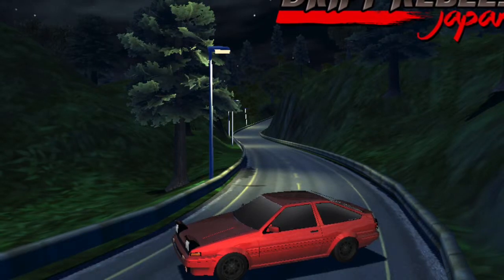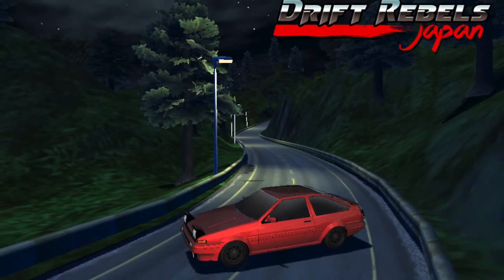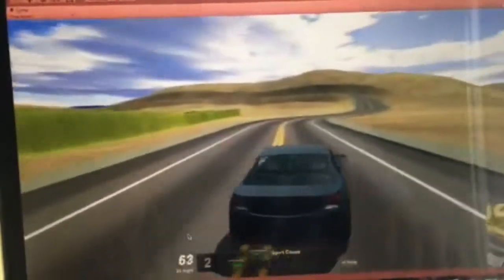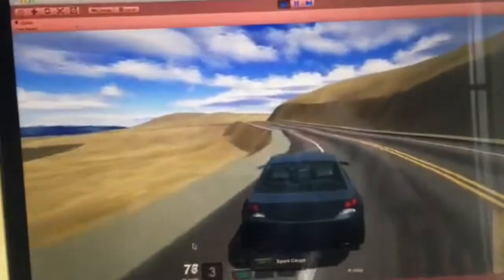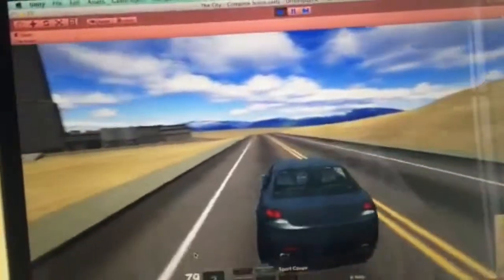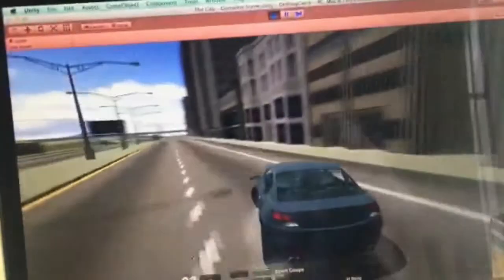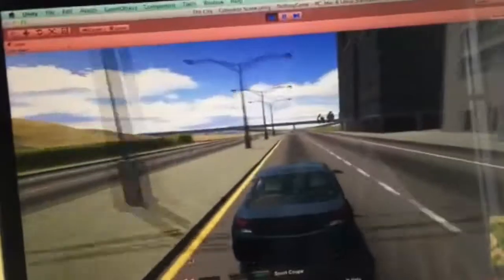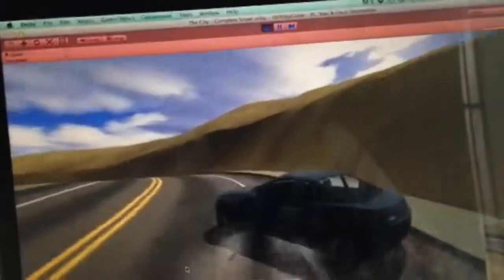Drift Rebels Driving Physics Issues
Putting up this video to show some issues that I've been having getting the physics right for Drift Rebels Japan